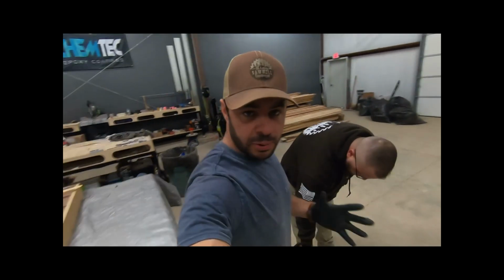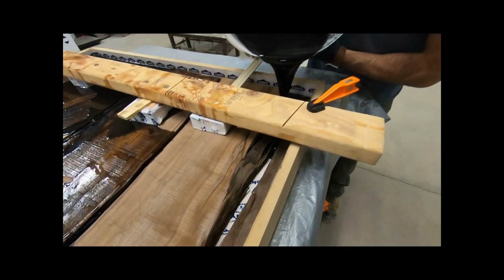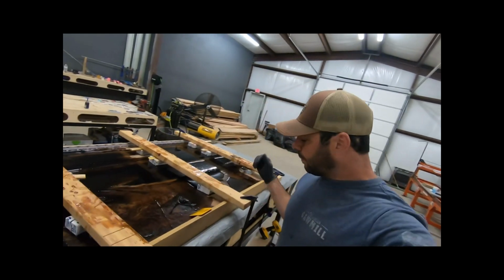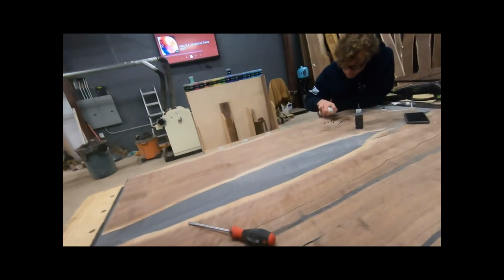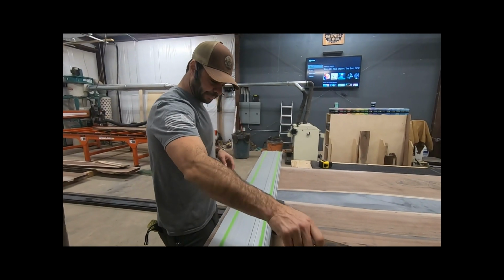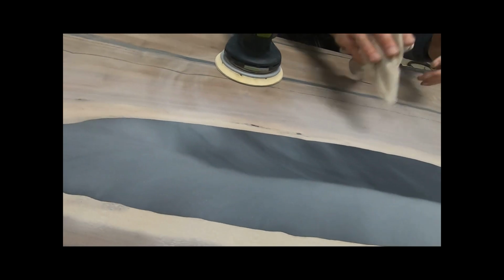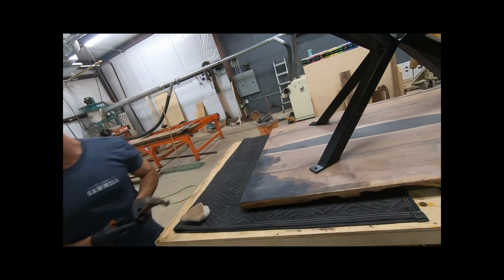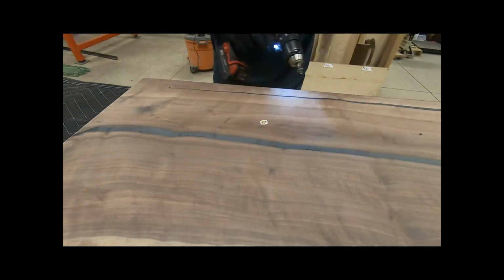Small River Table PART 1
How to build a small River table that seats 6